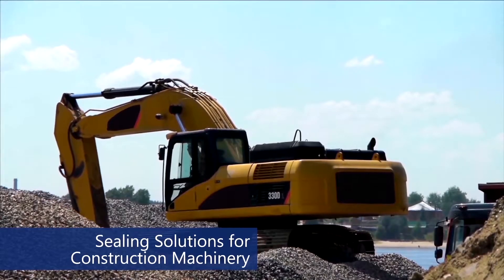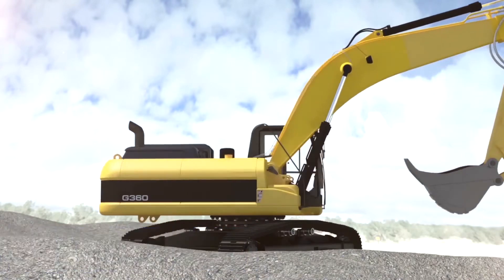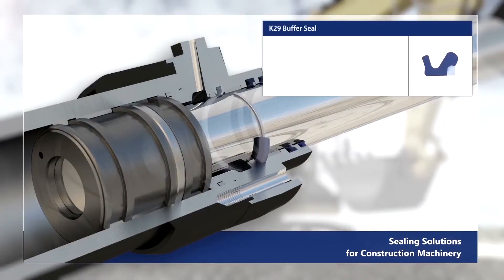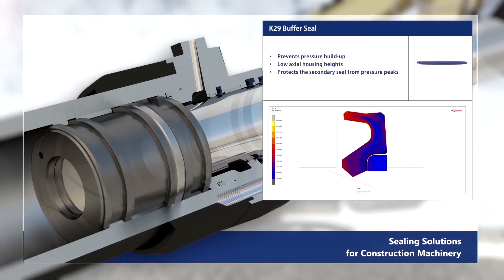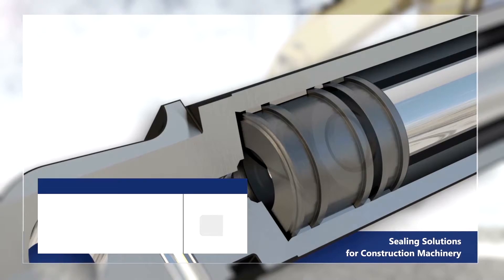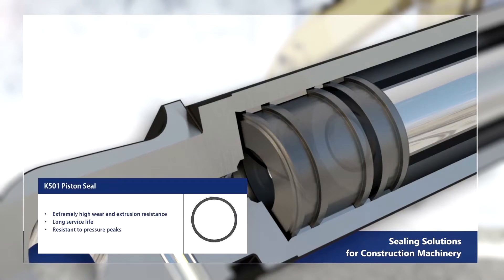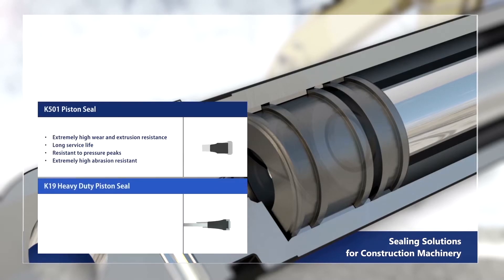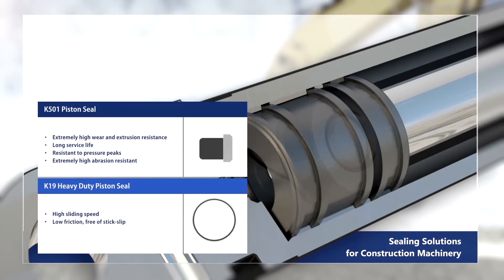Sealing Solutions for Construction Machinery by Kastas Sealing Technologies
Construction equipment faces challenging environment, longer working hours and extreme conditions. Kastas provides reliable and superior sealing solutions designed and developed specially for each application.